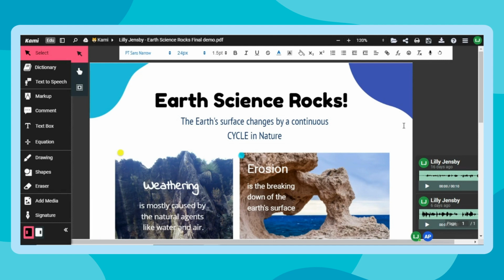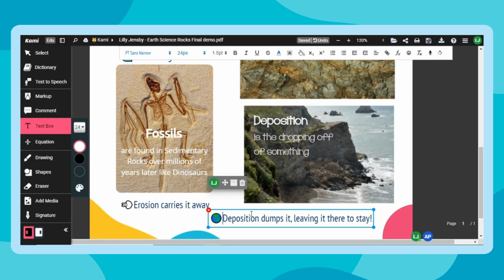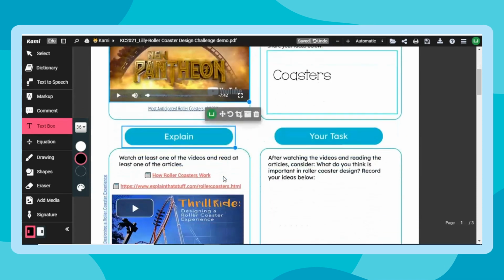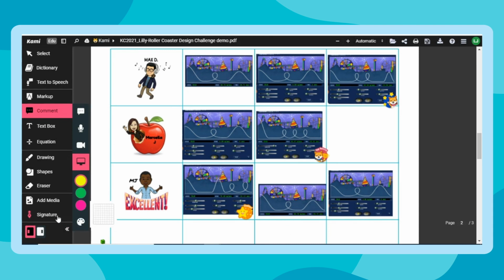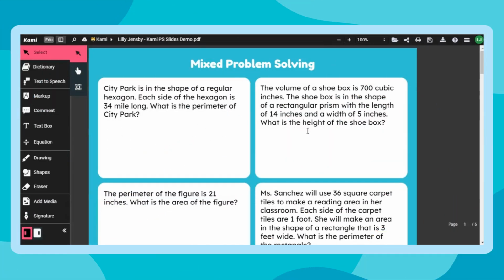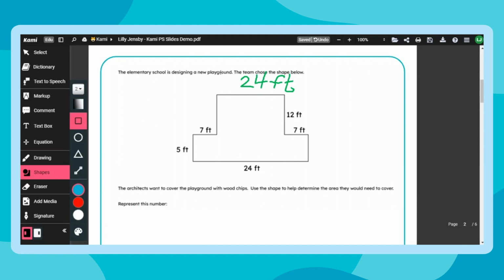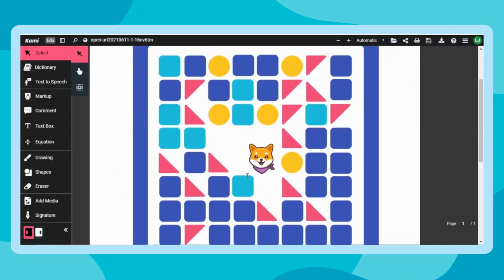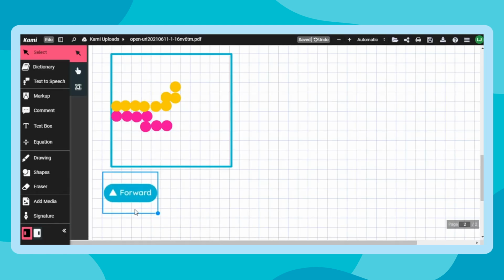Kami: a STEM-tastic Tool!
Tune in to Lilly Jensby’s KamiConnect July 2021 session.

Lilly Jensby is a district Digital Learning Specialist and a Kami Hero based in Plano, Texas. She Co-Founded Gadget Girls, an engineering initiative raising interest in STEM disciplines for girls in Grades 3-5. She has presented at conferences such as ISTE, CAST, and TCEA and is a proud alum of NASA’s LiftOff Summer Institute and the Pitsco TAG team.